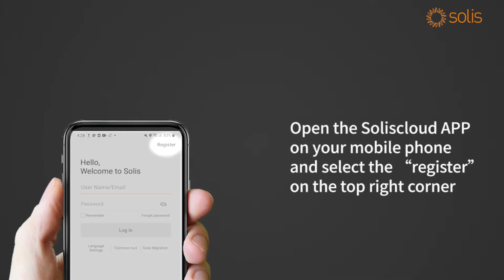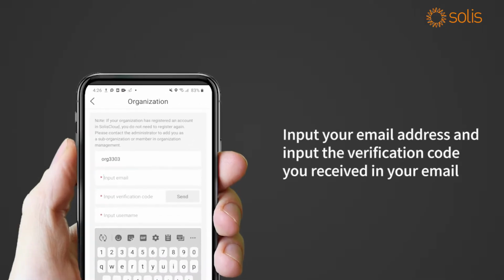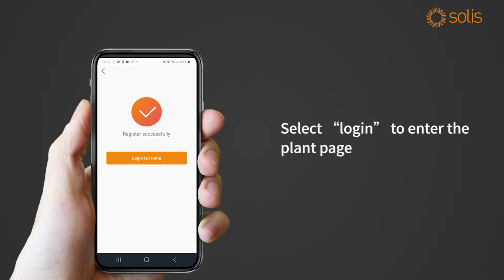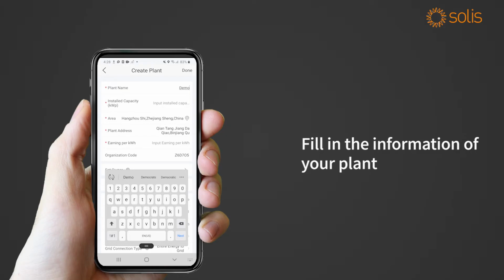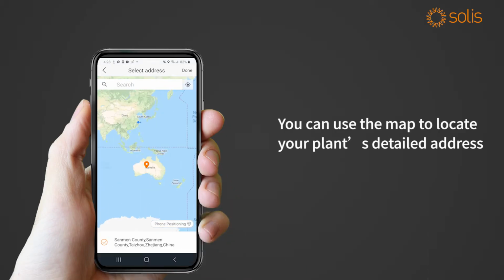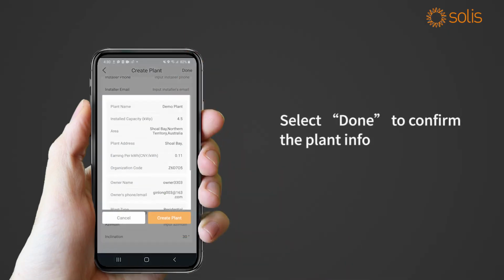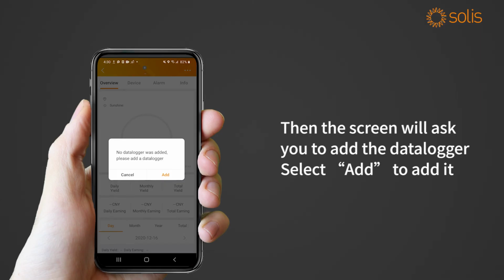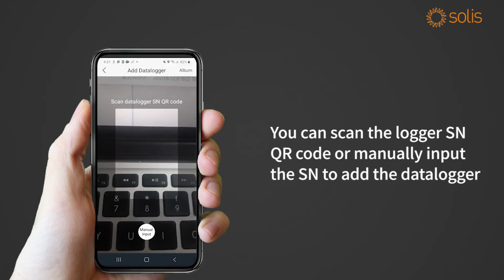SolisCloud App | Register an Installer Account and Create Plants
Official SolisCloud App tutorial on installer registration and plant creation. The procedure covers the account and plant setup workflow used during photovoltaic system commissioning.